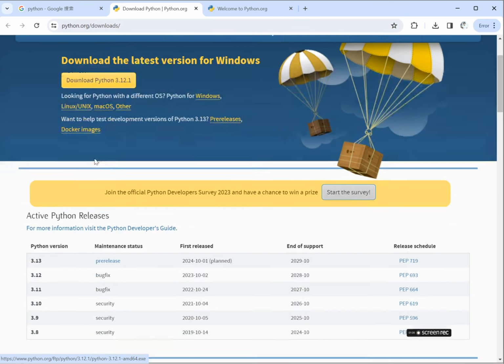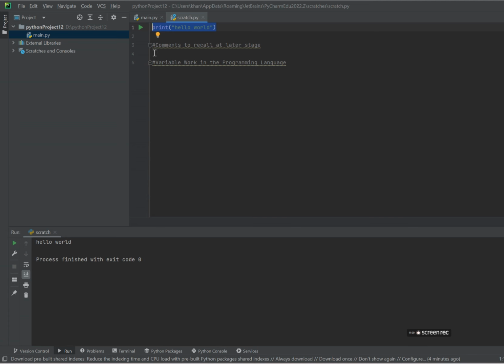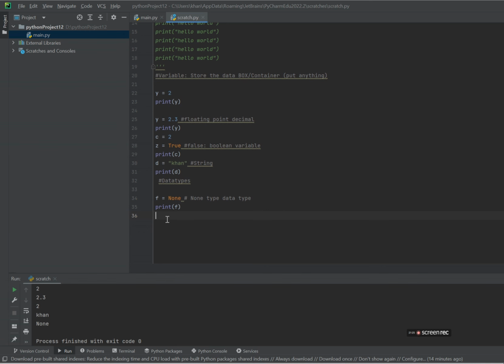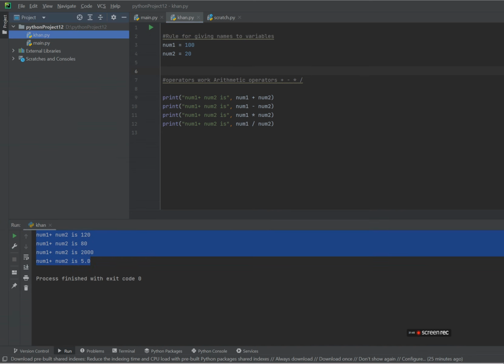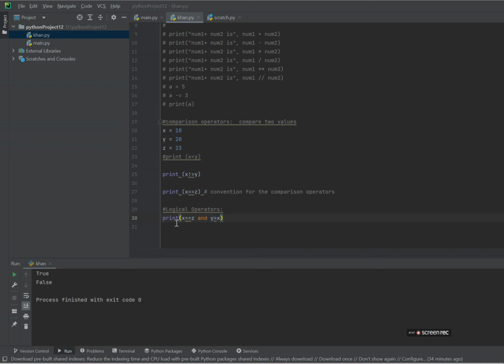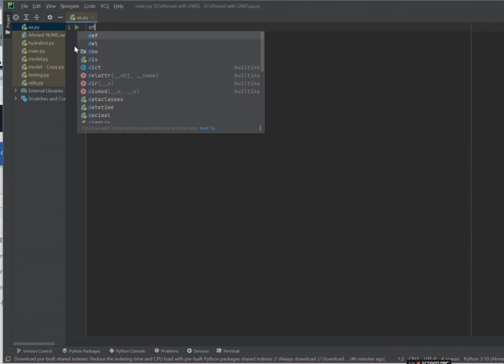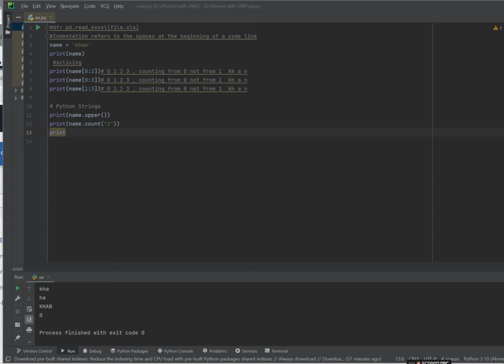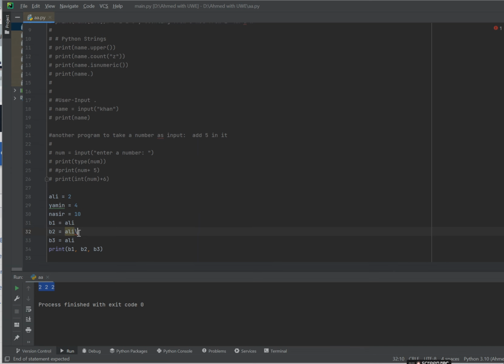05 02 2024 19 24 47 REC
Learn Python Free Beginner Level  to Advance Level

Python فری بیگنر لیول سے ایڈوانس لیول سیکھیں۔l